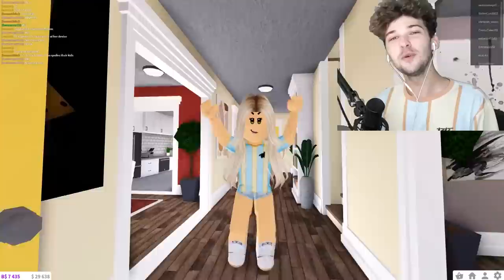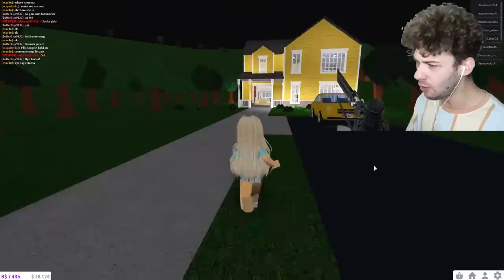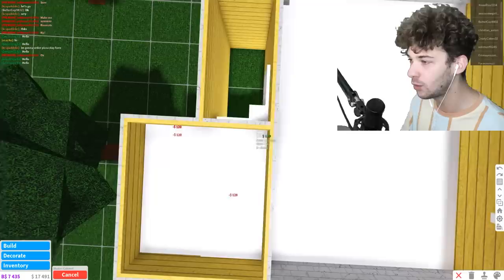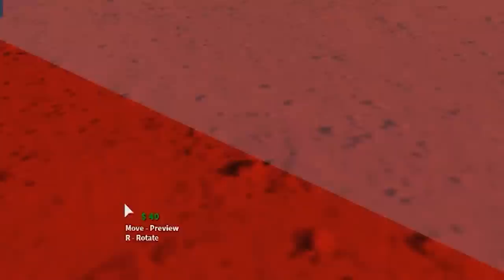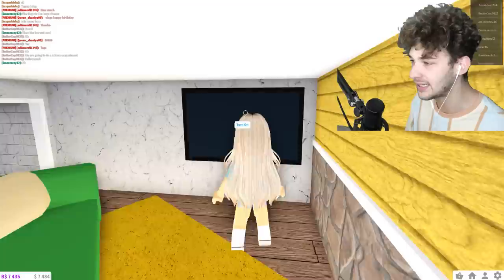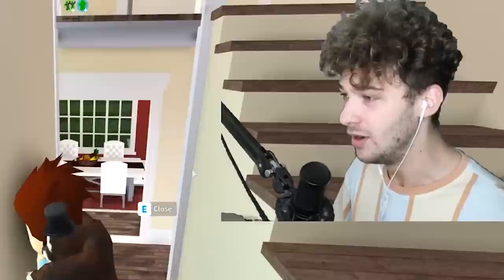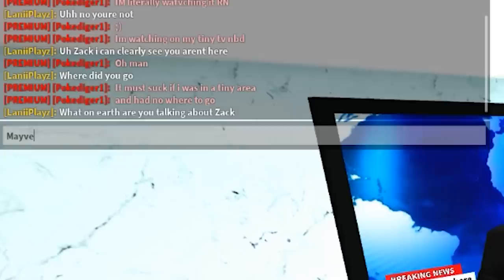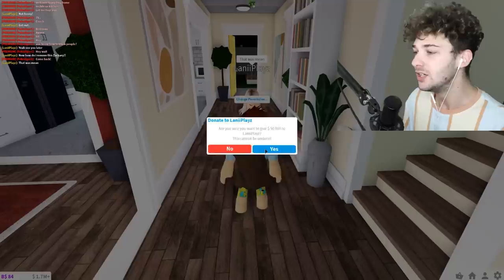I Made A TINY HOME Inside My Girlfriends Kitchen! (Roblox)